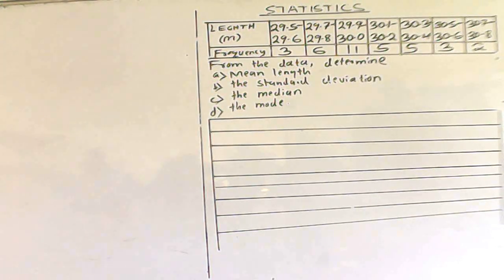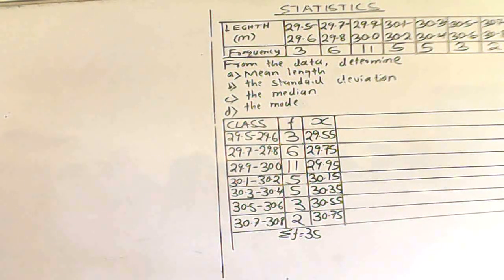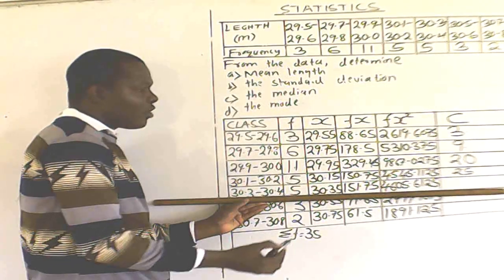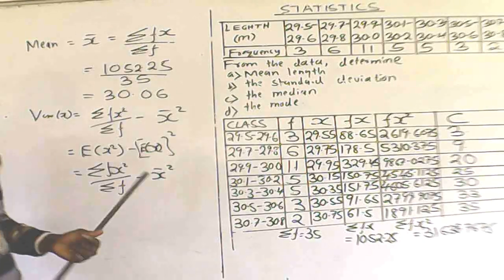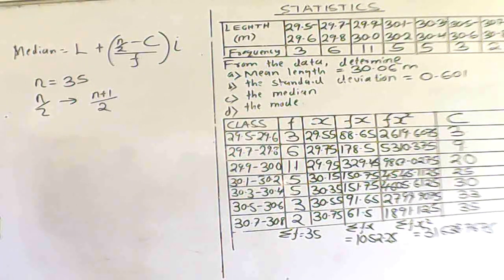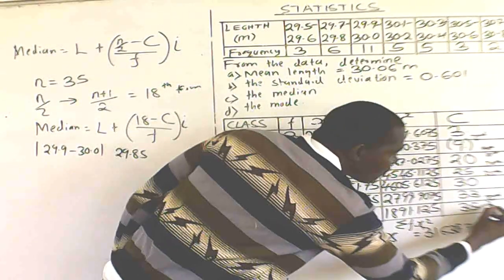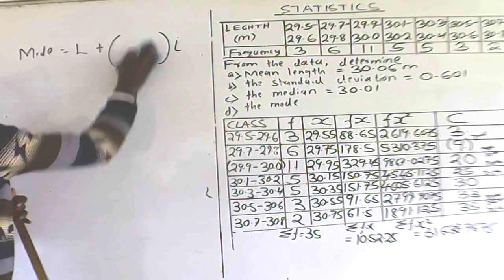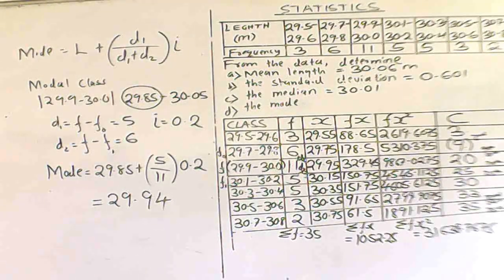GROUPED DATA Mean Standard Deviation Median Mode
5. The lengths of metallic conduits in a shop were measured and recorded in a frequency table as shown in table 1
Length
(metres) 29.5– 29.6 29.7– 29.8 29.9– 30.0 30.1– 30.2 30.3– 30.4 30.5– 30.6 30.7– 30.8
frequency 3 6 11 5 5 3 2

From the data, determine:
a) The mean length
b) The standard deviation
c) The median
d) The mode